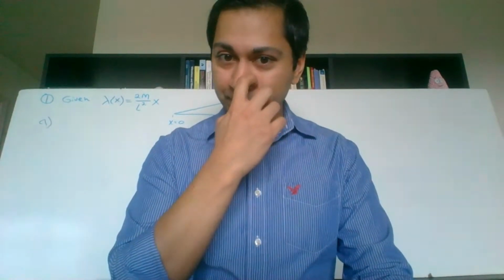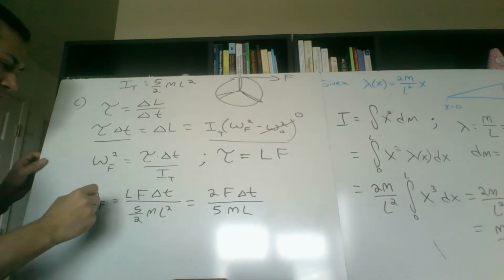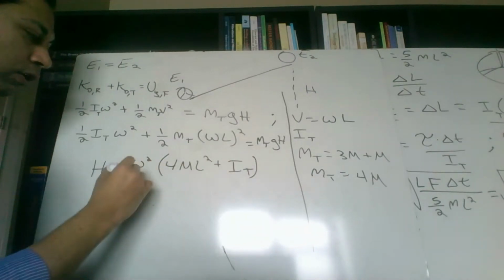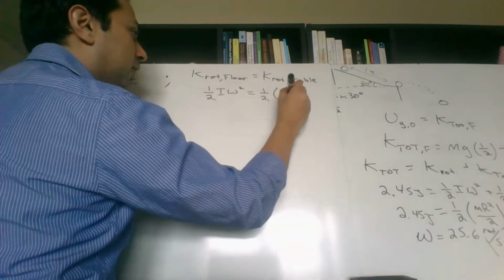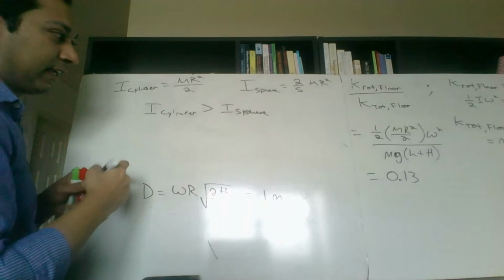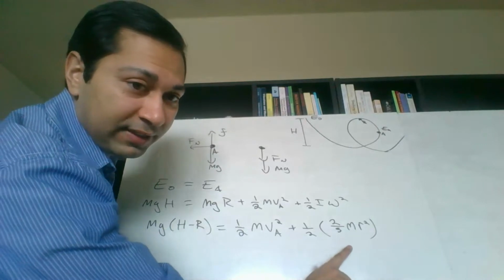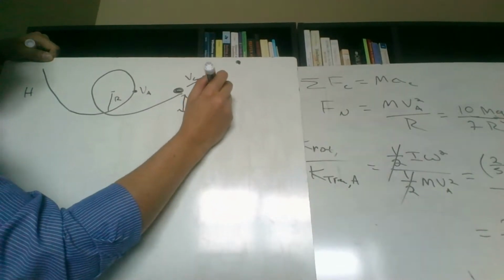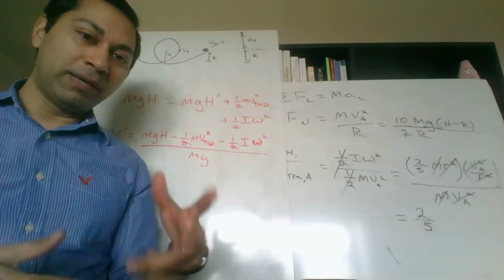Iqbala AP Physics C: Mechanics Review day 7